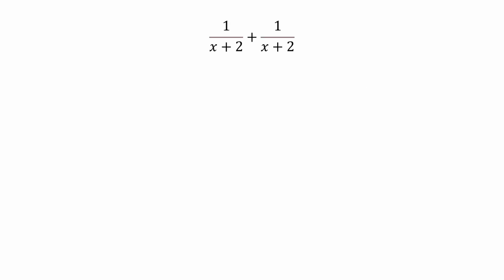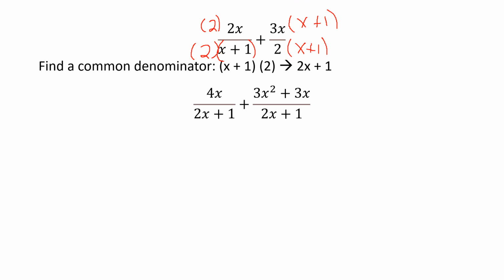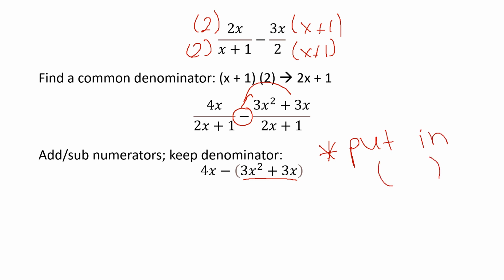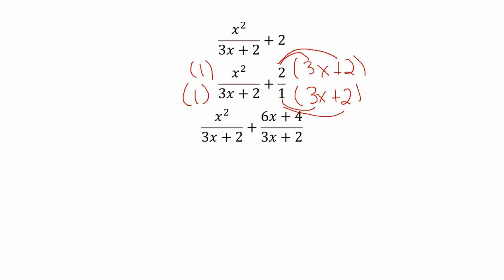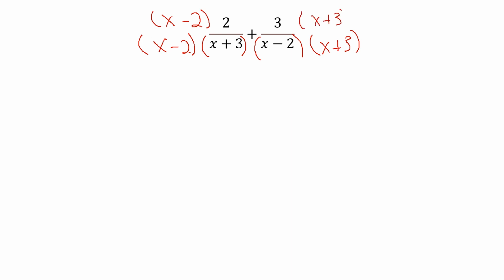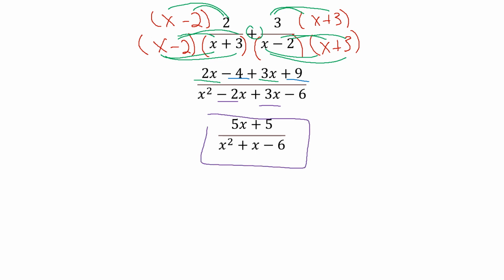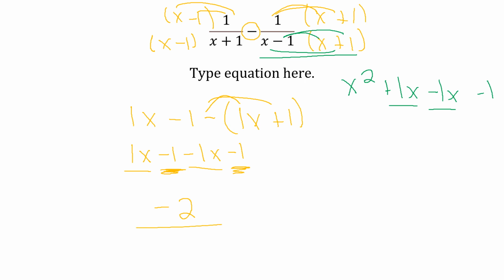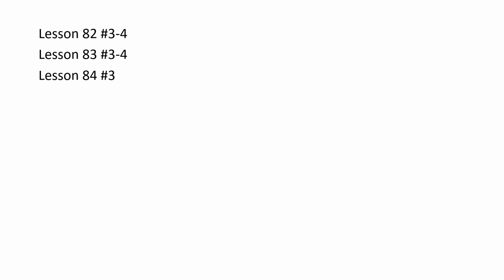add sub rational expressions